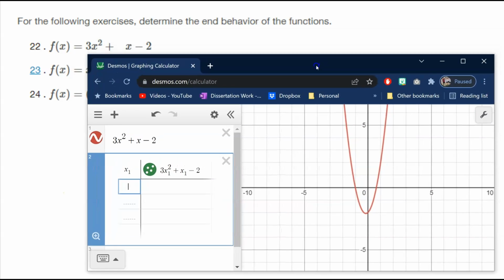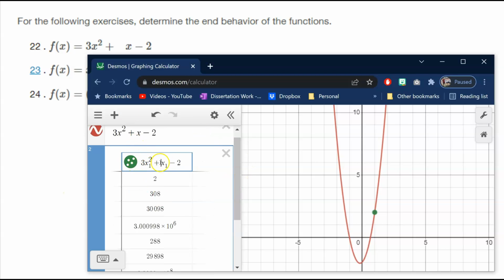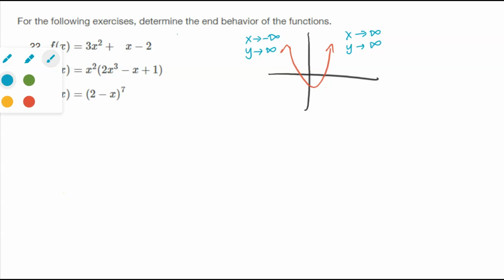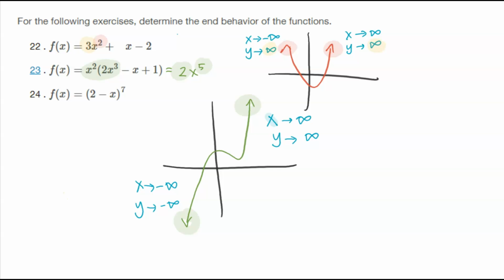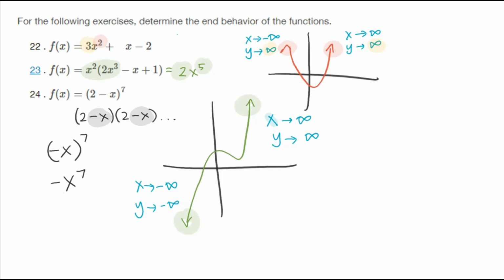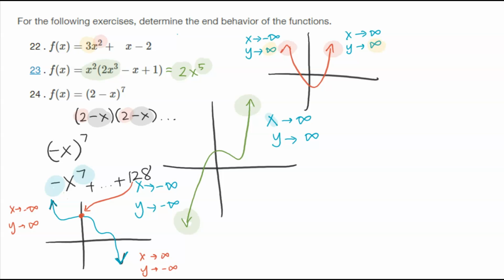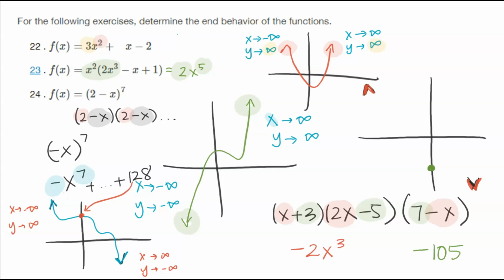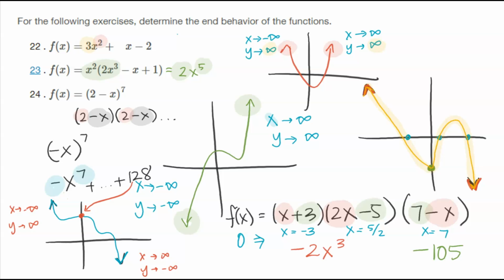Math 141: 3.3 End Behavior from Function